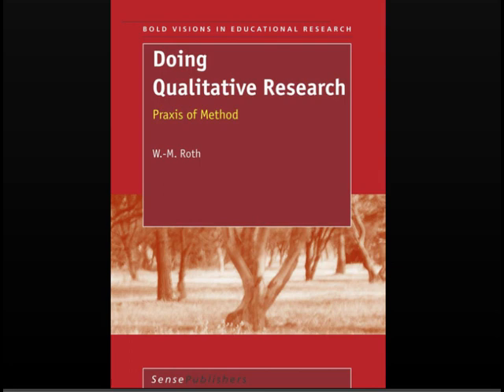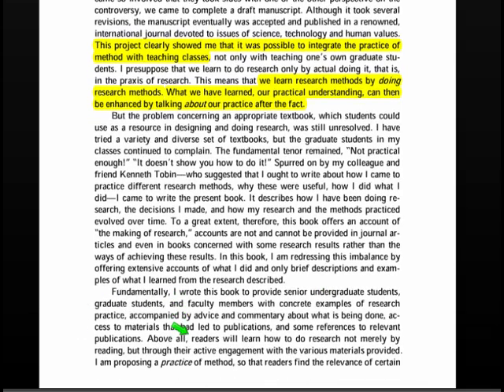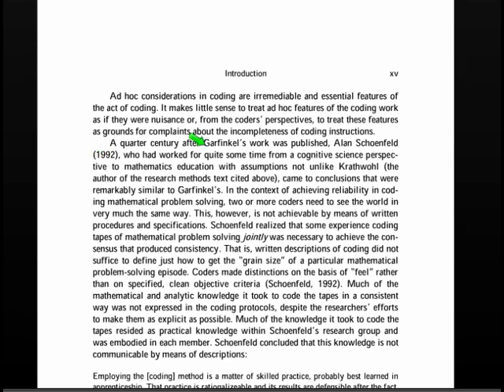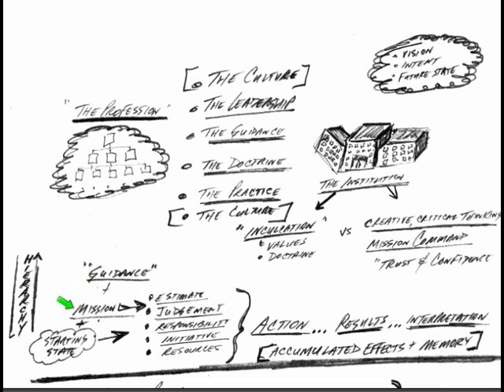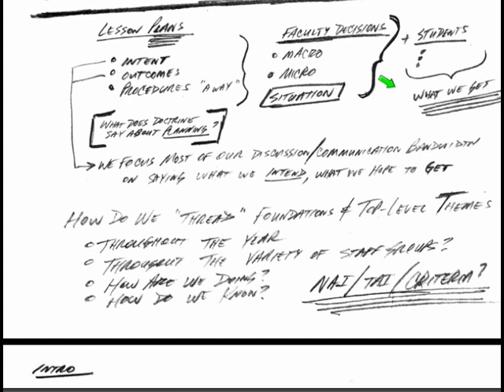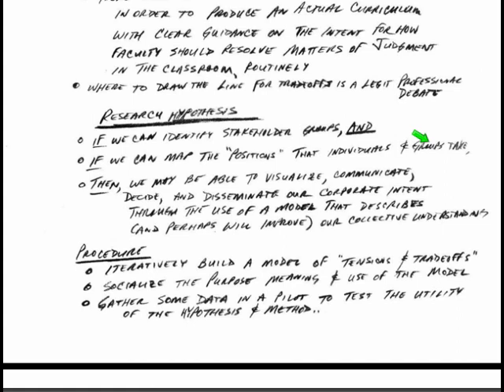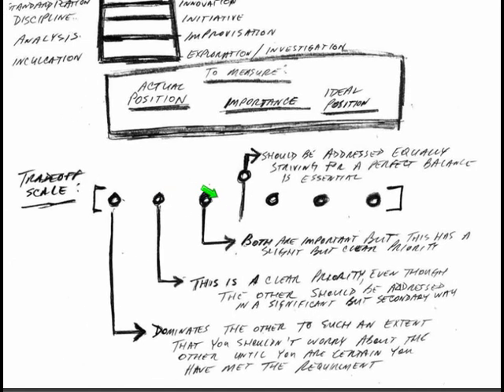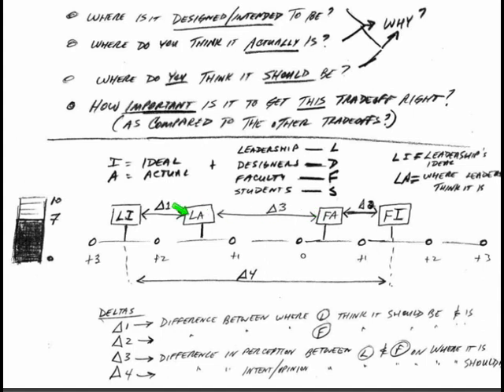Qual Research Lecture